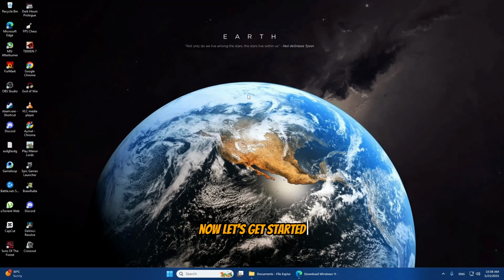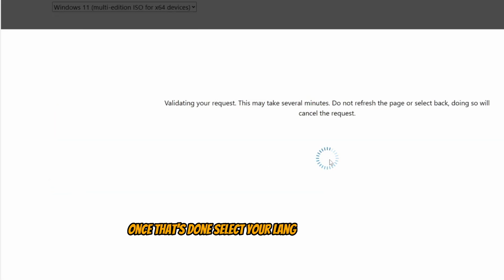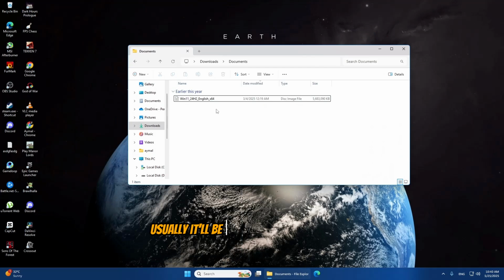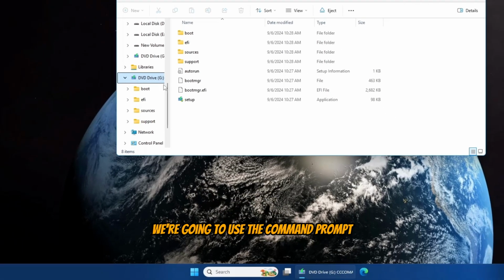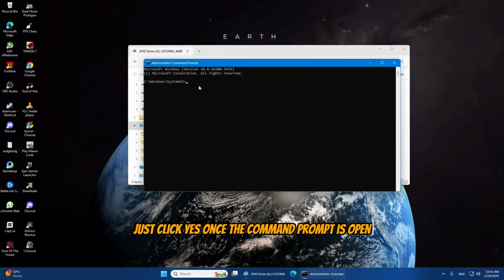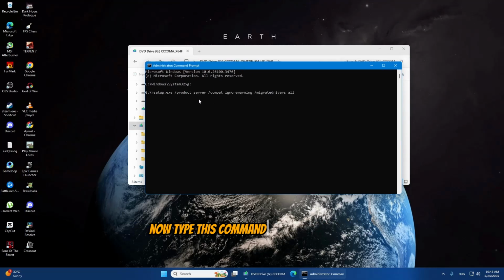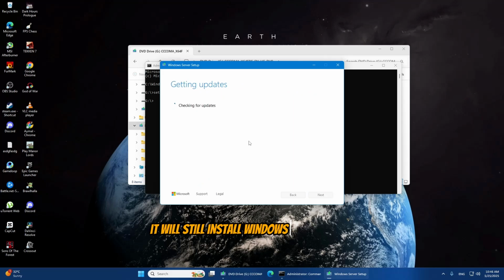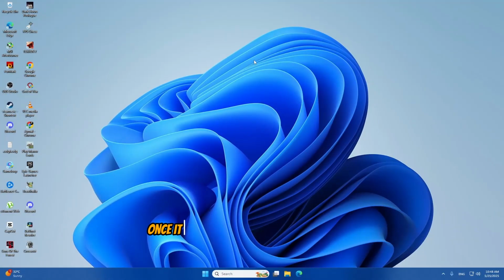HOW TO INSTALL WINDOWS 11 ON UNSUPPORTED PCS – NO TPM OR CPU CHECK!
You want to install Windows 11 on an unsupported PC? In this step-by-step guide, I’ll show you exactly how to bypass TPM and CPU checks so you can upgrade easily—even if your hardware doesn’t meet Microsoft’s requirements.

🛠️ No TPM? Unsupported CPU? No problem.
✅ Follow along and get Windows 11 running in minutes!

** Running Windows 11 on unsupported hardware comes with risks, including potential lack of security updates or support. Always backup your important data before continuing. **